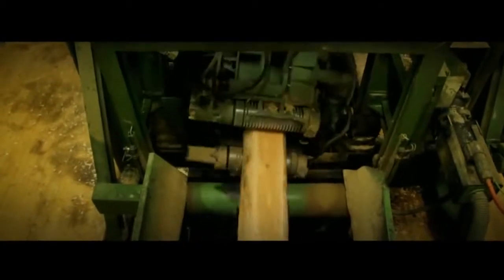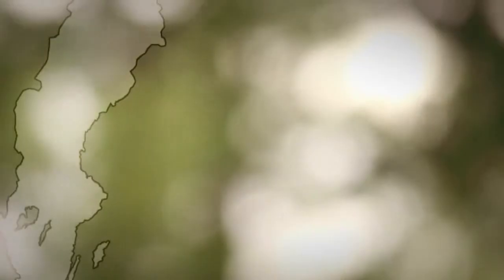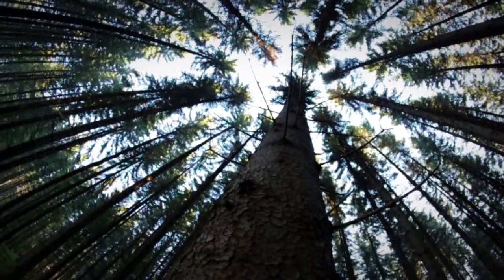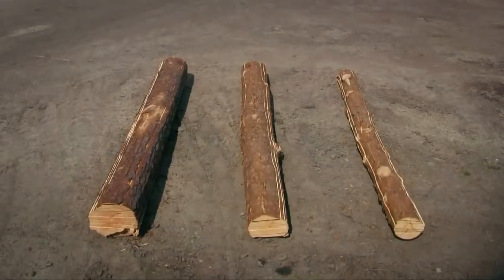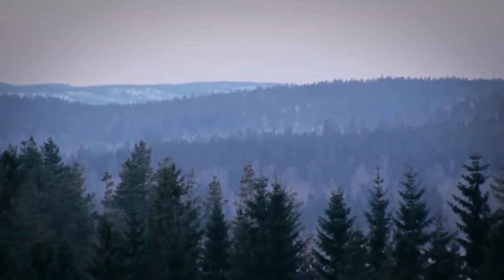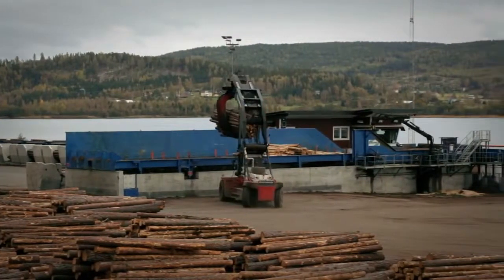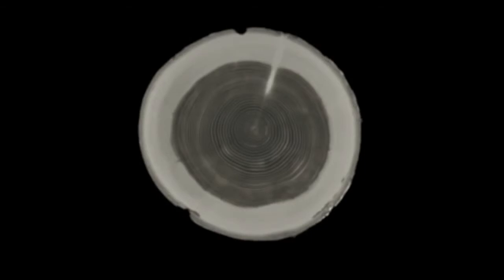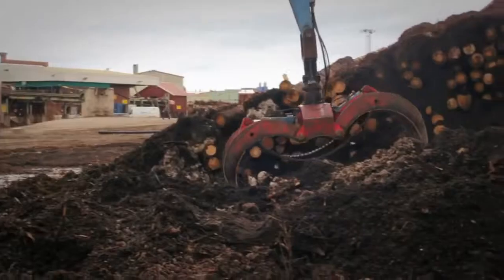Wood Campus - A story about Swedish wood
Exploring the sustainability credentials of timber sourced from Sweden.
Wood Campus is a Swedish Wood initiative developed in co-operation with the UK timber industry. Our aim is to provide training, inspiration, guides, and tools for those working with wood. From architects, DIY enthusiasts, specifiers, and timber merchants our site provides everything free. There are also a wide range of free CPD courses accredited by RIBA and used by the BIID. We are product independent and work closely with key industry partners which include Timber Trade Federation, the British Woodworking Federation, the Wood Window Alliance, the Timber Decking and Cladding Association, the Wood Protection Association, the Structural Timber Association and Wood for Good.